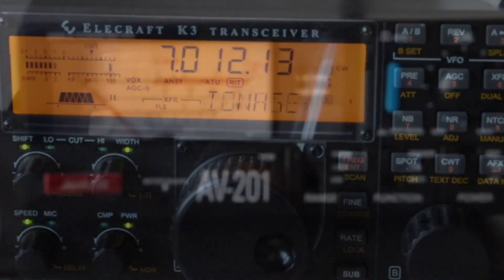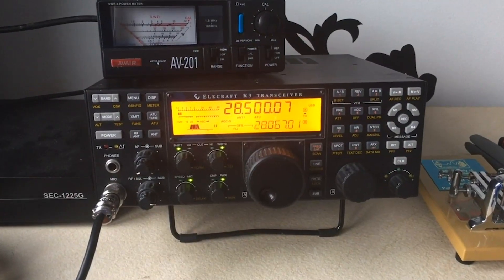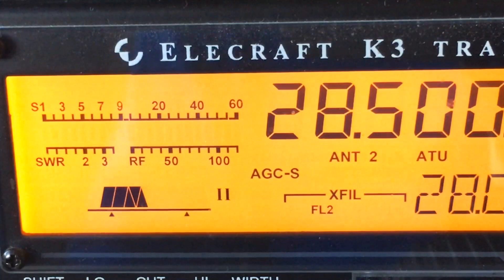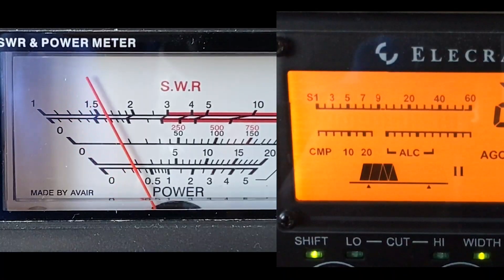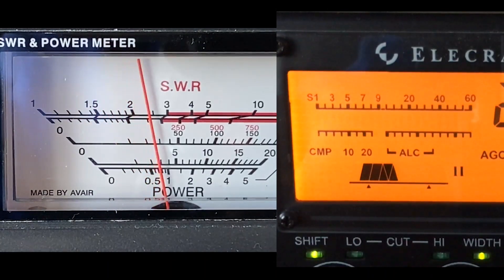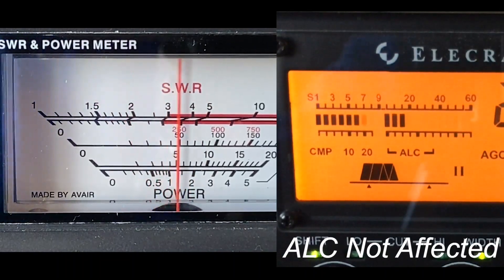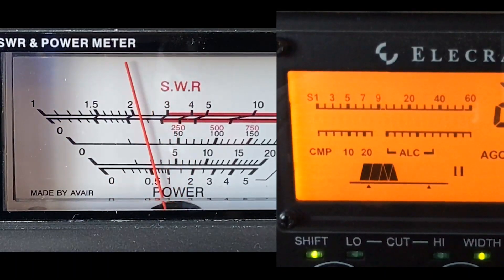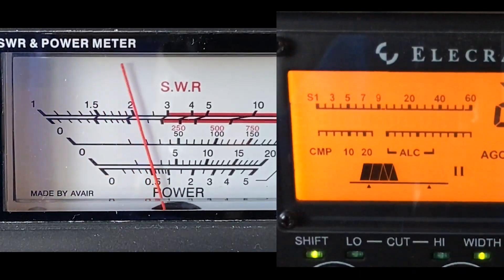Transceiver Compression in The Ham Radio Station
Peter Waters G3OJV,  demonstrates how to set up compression on a ham radio transceiver, and how effective it can be. For the video, Peter uses an Elecraft K3 transceiver.